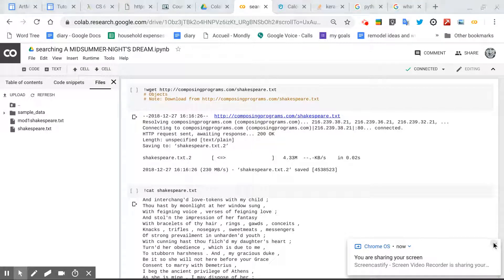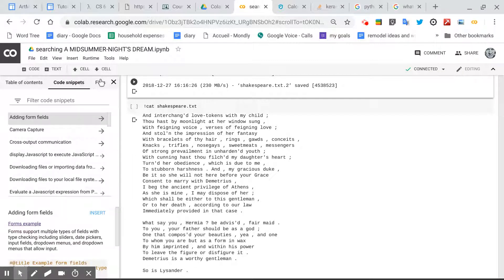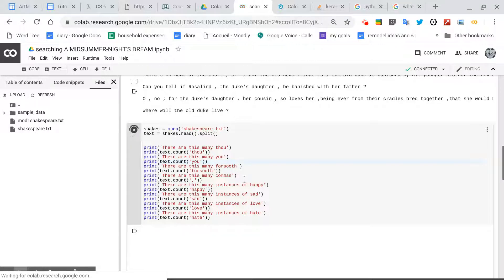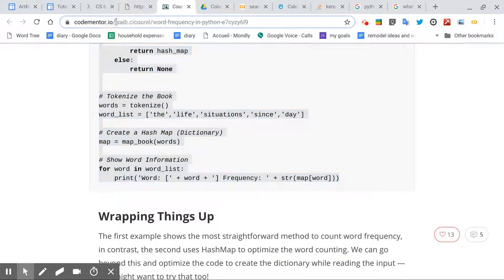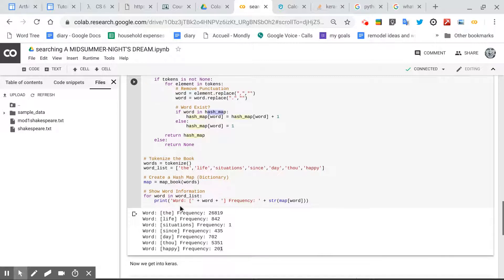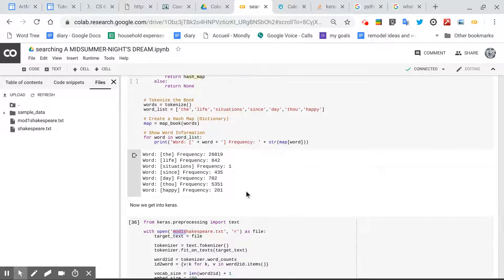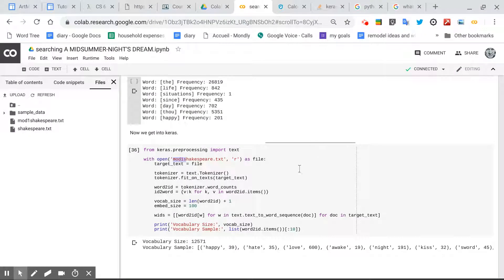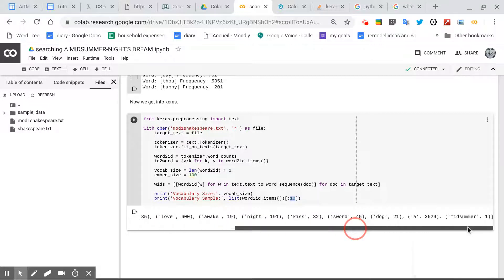searching text in colab python with three different tools Dec 27, 2018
three different ways of searching for text in python

cs61a
source

codementor
source